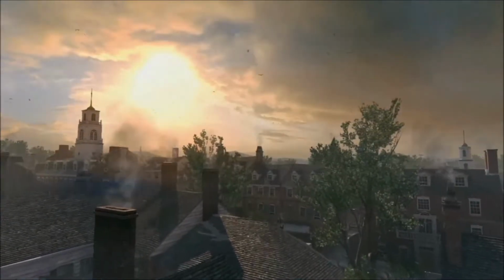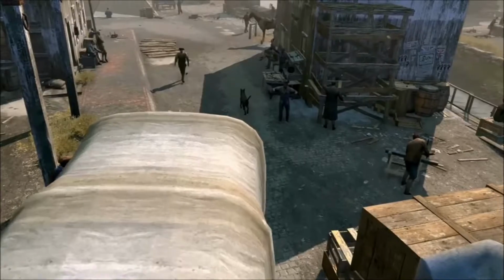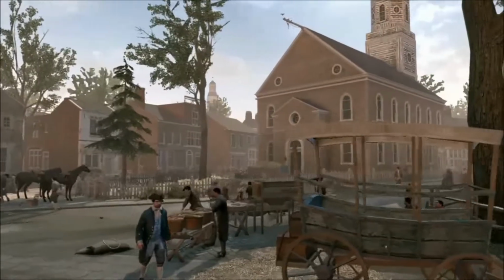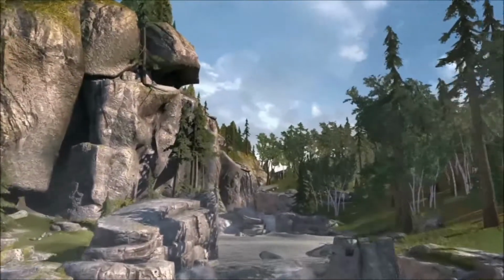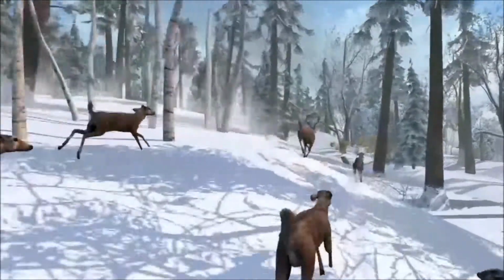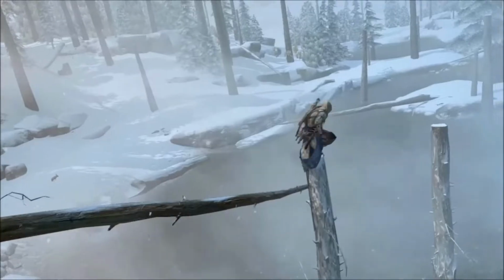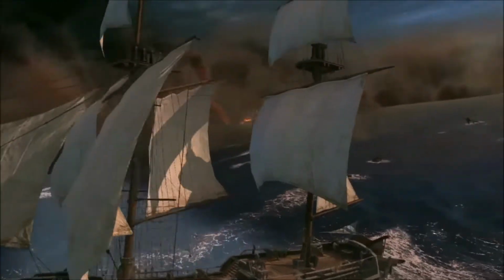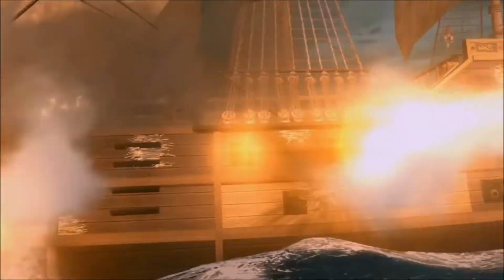Inside Assassin's Creed 3 - Episode Four, America, By Land and Sea | Behind The Scenes Footage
Part 4 of the Four part series, making of Assassin's Creed 3. This has been a great look back at the making of one of my favorite games in the series. Hope you have enjoyed it as well.

Video provides directly from Ubisoft on the extras menu on AC3 Remastered